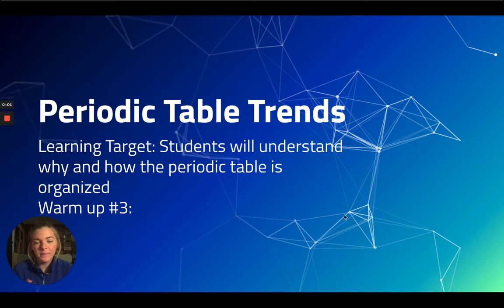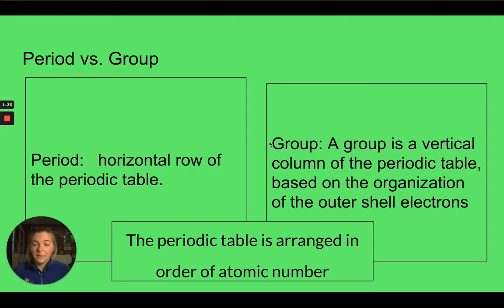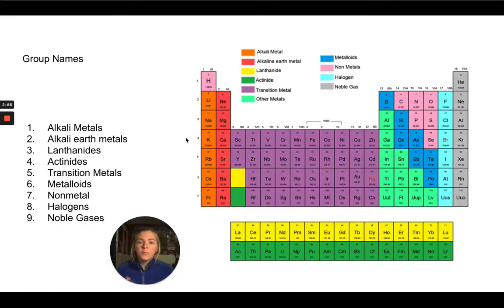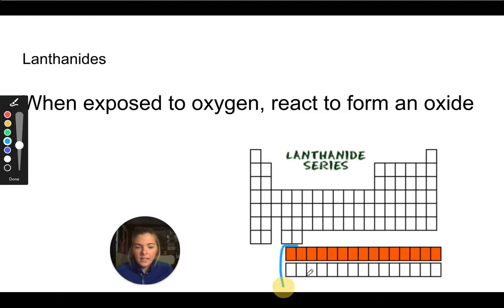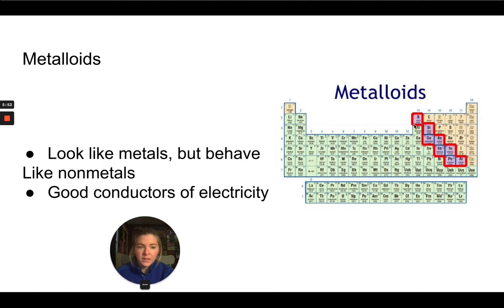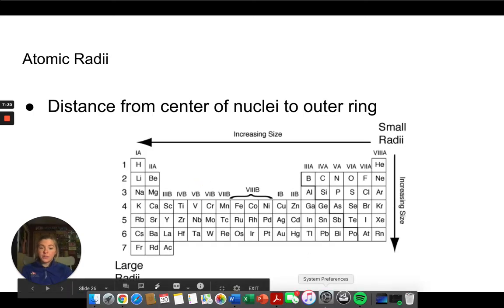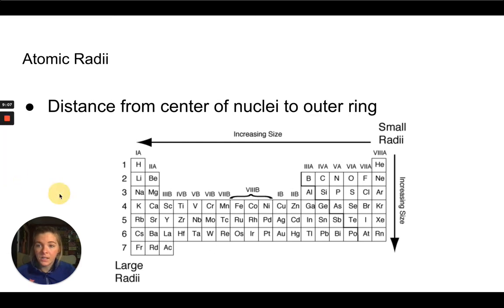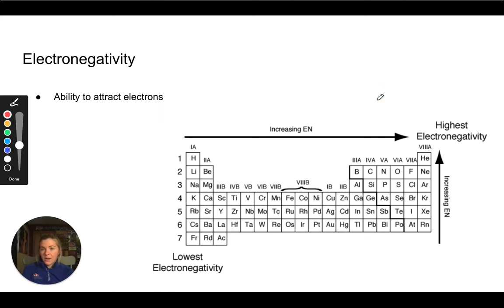Periodic Table Trends